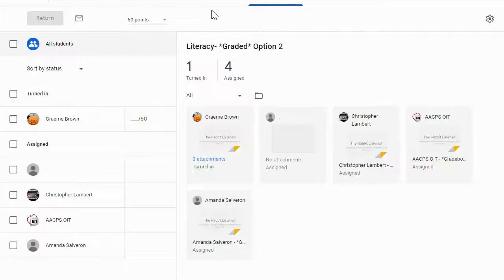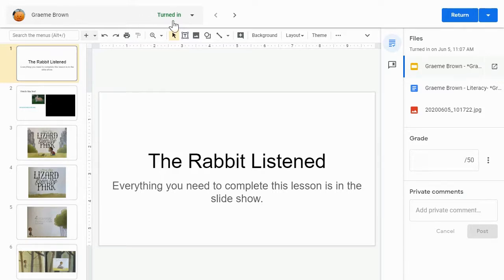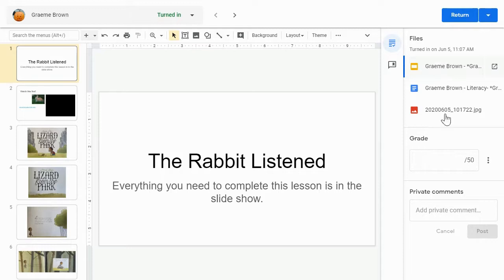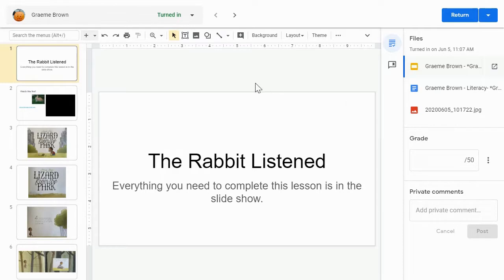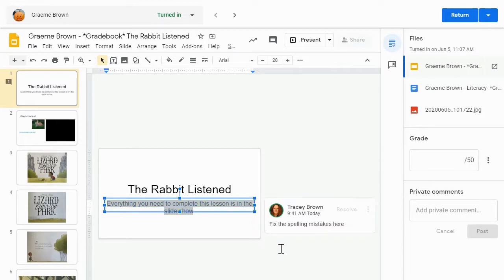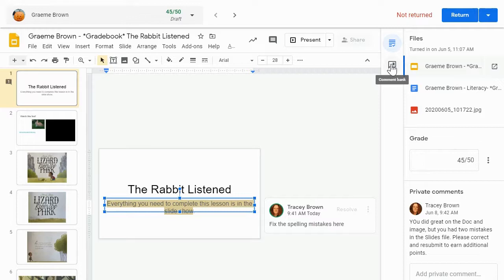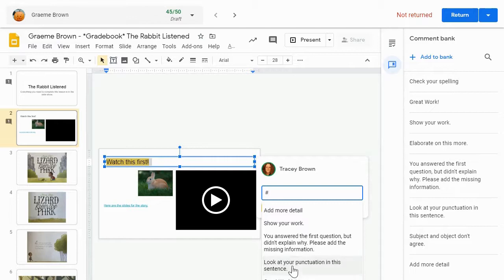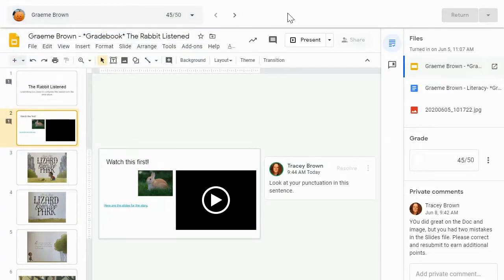Integrated Grading Window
In this short video teachers will see how to use the options within the integrated grading window, including switching between students, using comments in Google files, private comments, the comment bank and giving numeric grades before returning student work.